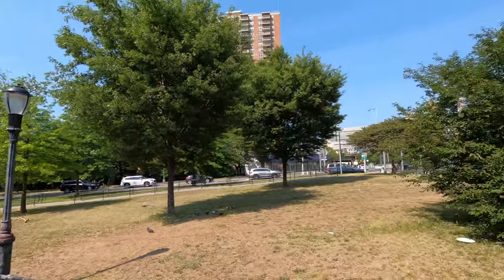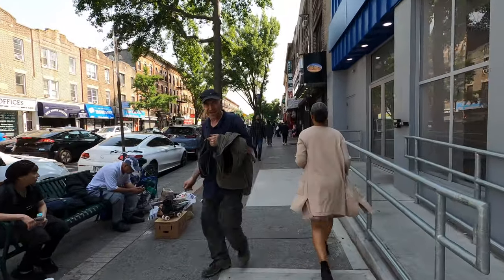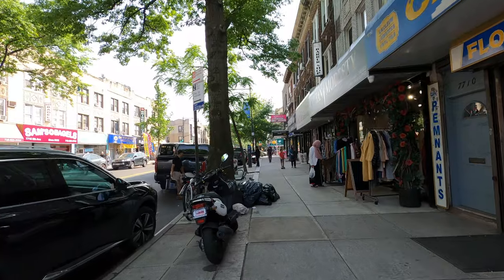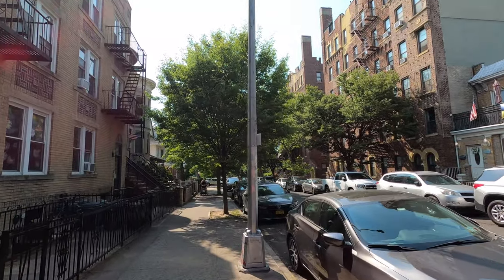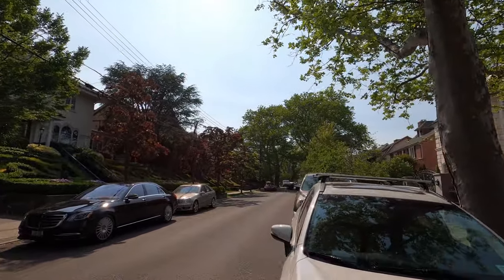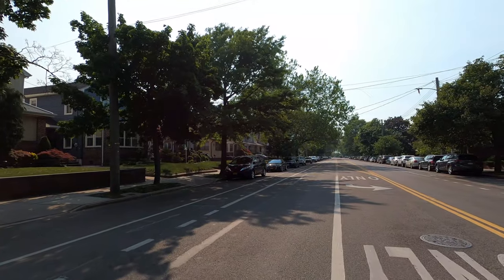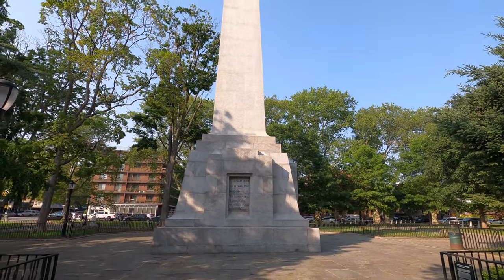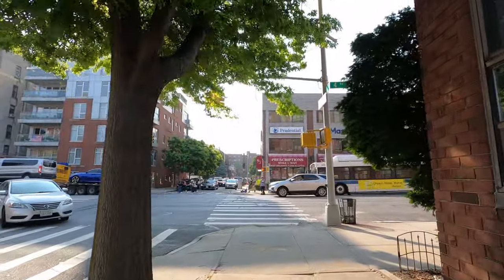Exploring Brooklyn - Exploring Bay Ridge | Brooklyn, NYC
Brooklyn, NYC, Bay Ridge, Brooklyn Neighborhood, Walking Brooklyn, Walking NYC, Exploring Brooklyn, Exploring NYC

In this video, I explore Bay Ridge in Brooklyn. This neighborhood is residential and really diverse. If you walk through 5th Ave and 3rd Ave, you will see lots of shops and restaurants. The neighborhood is served by the R train. Once you head west of Bay Ridge, the neighborhood feels more like a suburb with beautiful houses, tree lined streets. It also has a view of the waterfront with Verrazano Bridge which divides Brooklyn with Staten Island. In my opinion, this is one of Brooklyn's most underrated neighborhoods. Hope you enjoy this video, stay tune for more.